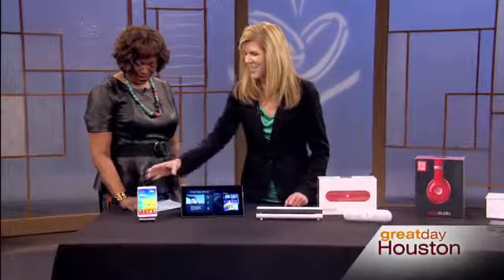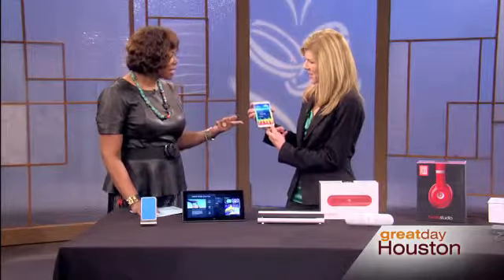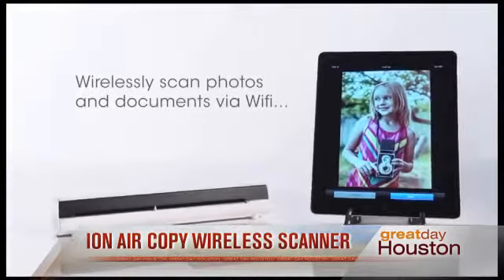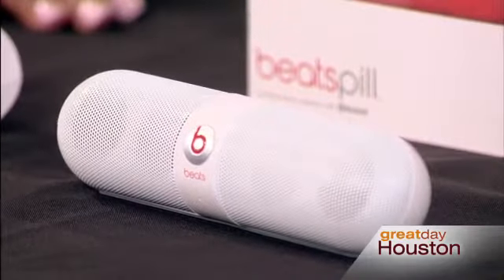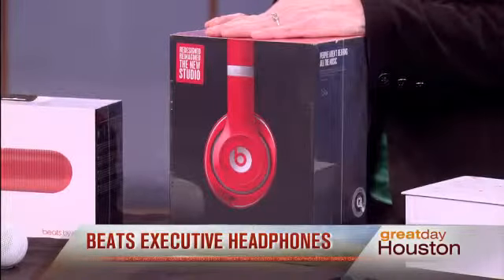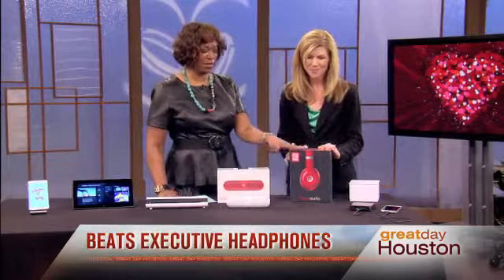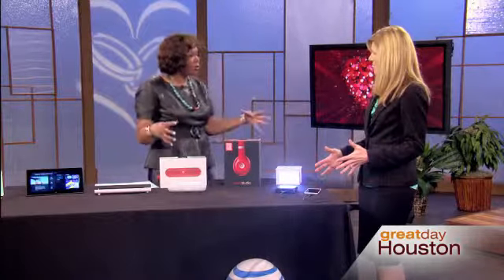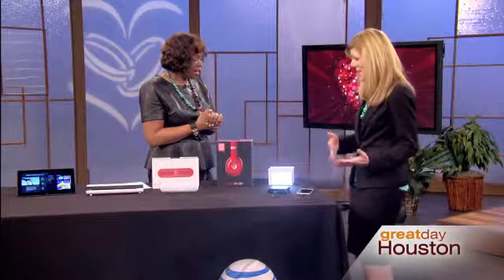Technology you'll love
Say 'I love you' this Valentine's Day with a whole lot of gigabytes!

KHOU 11 News,Houston,Texas,Houston videos,Texas videos,news videos,weather,sports,Houston news,featured video,travel,weather